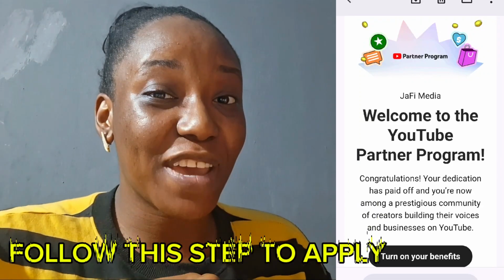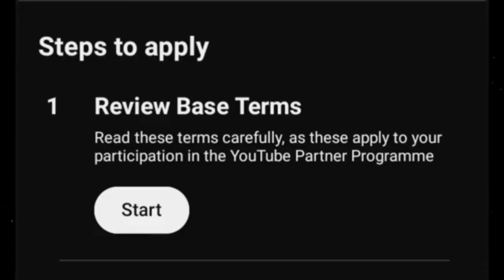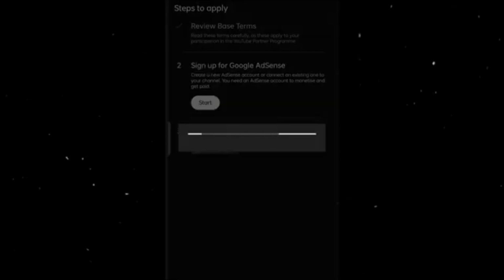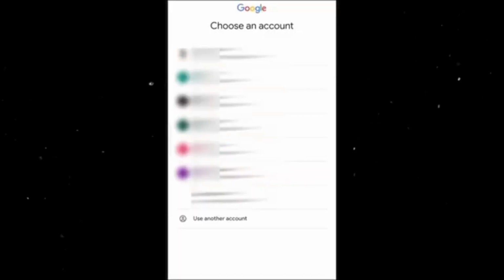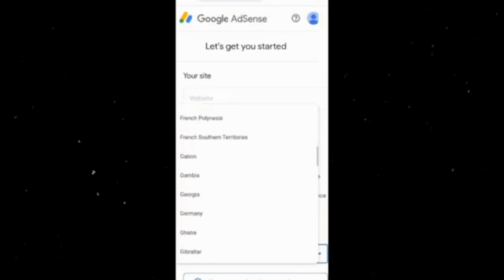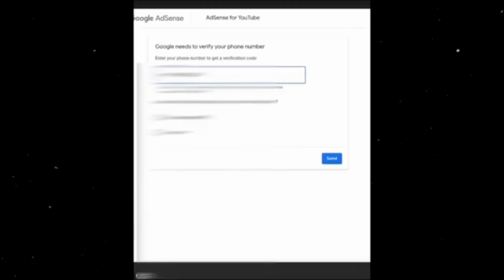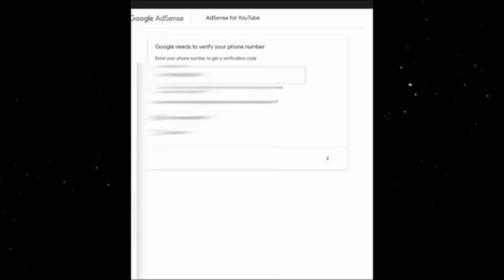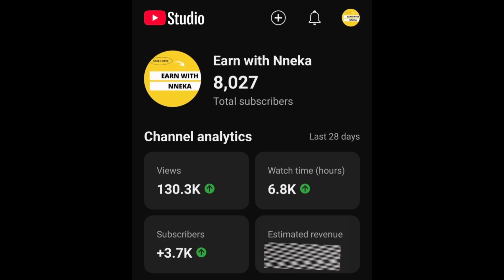How to Apply for YouTube Monetization Step by Step (2025 Guide)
Want to start earning money from your YouTube channel? In this video, I’ll show you exactly how to apply for YouTube monetization step by step. Whether you’re just hitting 1,000 subscribers and 4,000 watch hours or you’re finally ready to set up your AdSense account, this guide will make it super easy.

✅ How to apply for YouTube monetization
✅ How to link AdSense properly

Don’t miss this if you’re ready to start making money on YouTube!